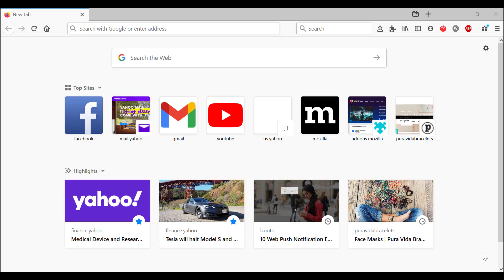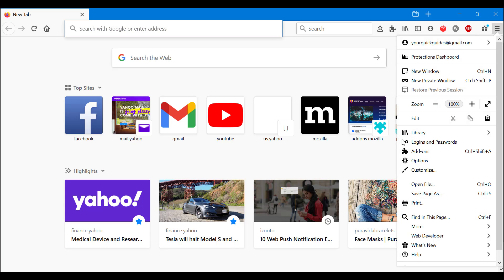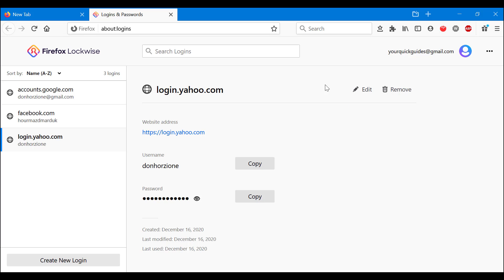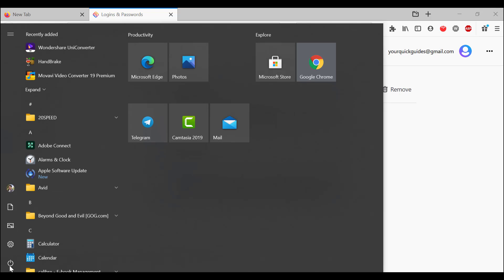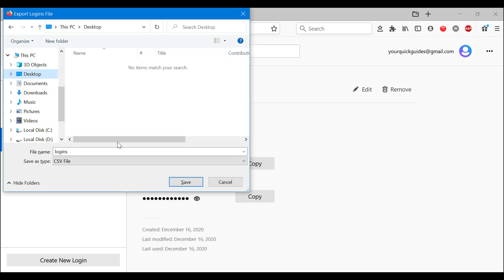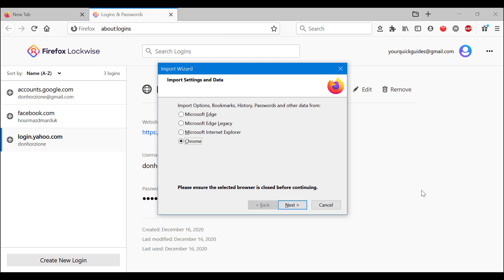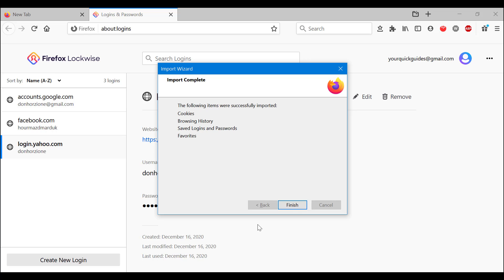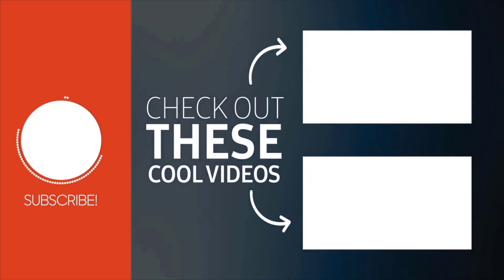How to Import and Export Passwords on Firefox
How to import & export passwords on firefox is a topic that we cover in this video in order to help you deal with the issue